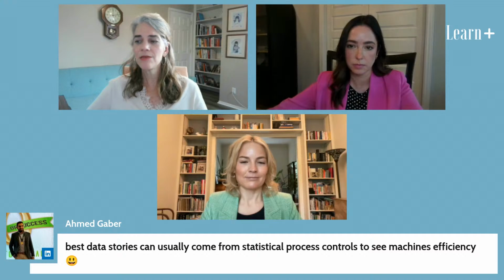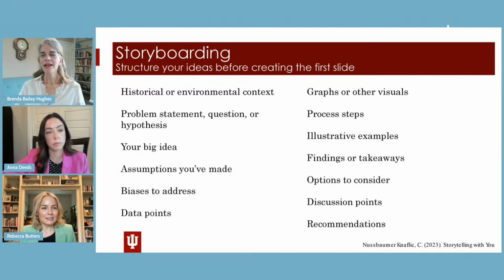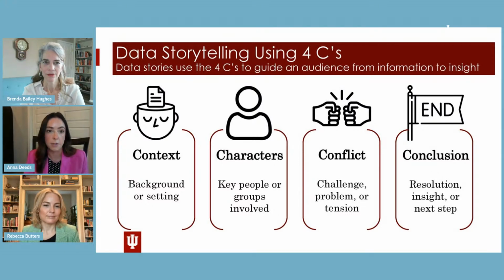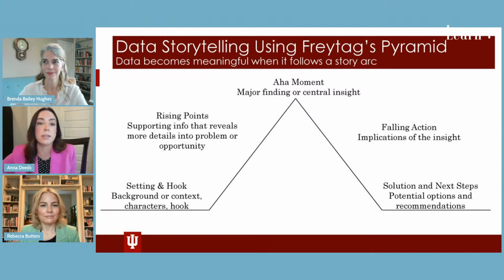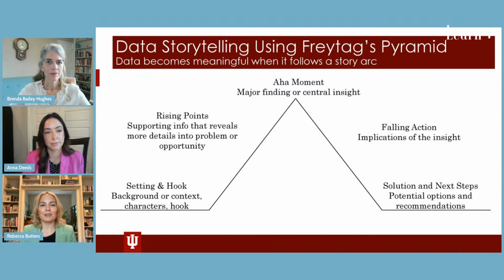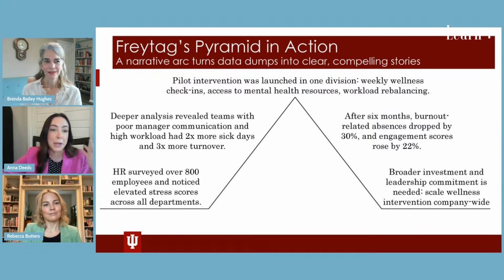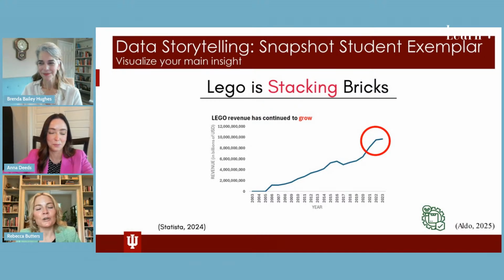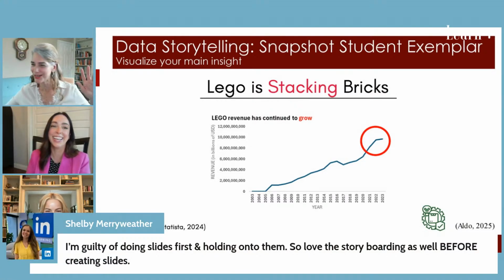Turning Data Into Stories with Anna Deeds and Rebecca Butters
Data is powerful—but only if people get it. If you're tired of presenting numbers while the eyes in the audience glaze over and people start checking their phones, this session is for you!

What You'll Learn:
- How to present data so it informs and inspires
- Master simple visual techniques that make data digestible
- Use proven frameworks to shape your data into compelling stories

Also explore with us ways that AI can streamline your data storytelling process and map out your narrative quickly and clearly.

Join us to share how you’ve struggled to share data in a way that’s engaging and compelling.  My expert guests, both Business Communication faculty at the Kelley School of Business, will coach you on the spot!